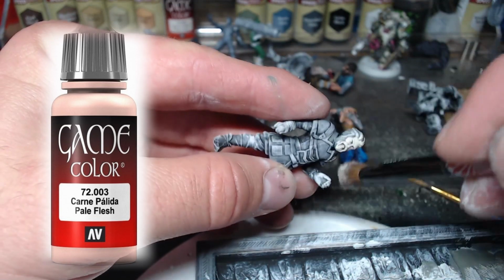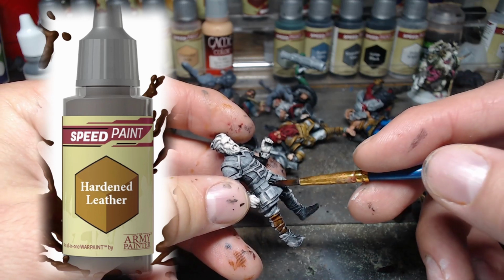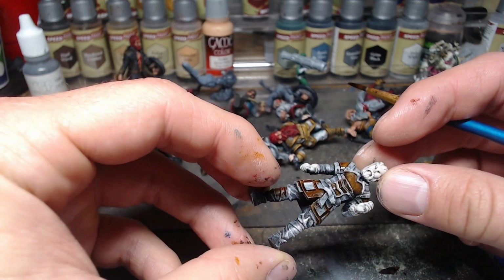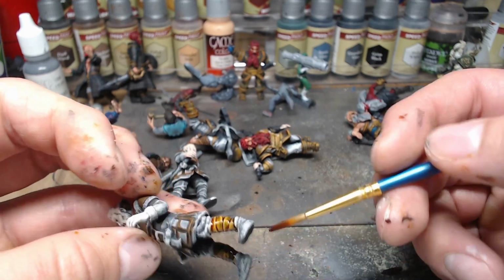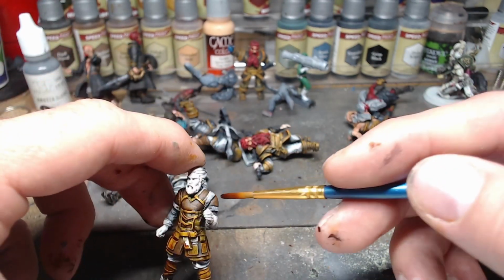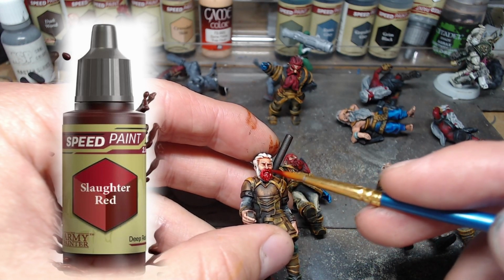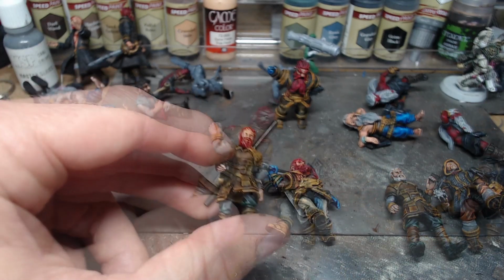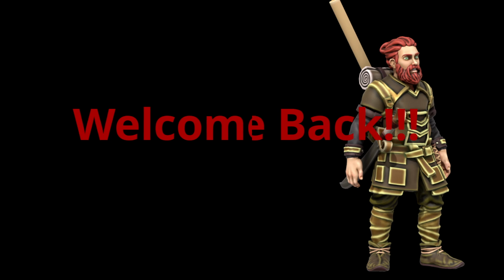SLAPCHOP Painting Die Inspied's Arch! Its nice to Be Back!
Hi Everyone! Sorry its been a minute but were back with another die inspired miniature painted with Army Painter Speed Paints!

Also we break down what we've been doing and some plans for the future!